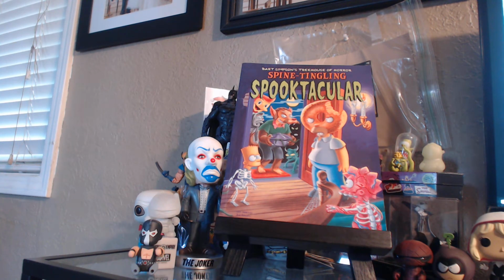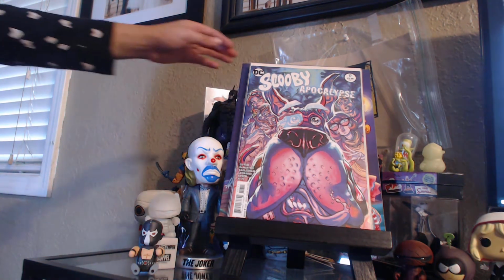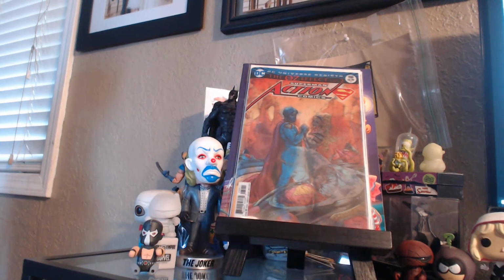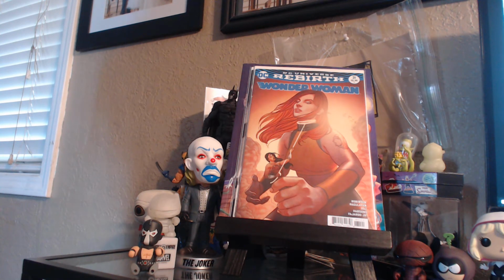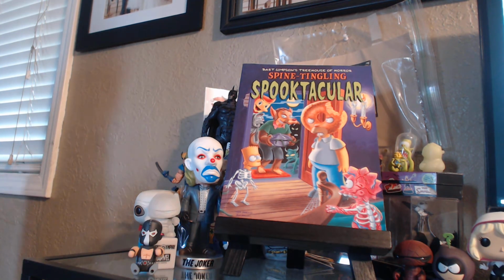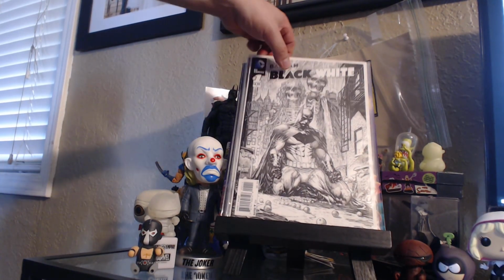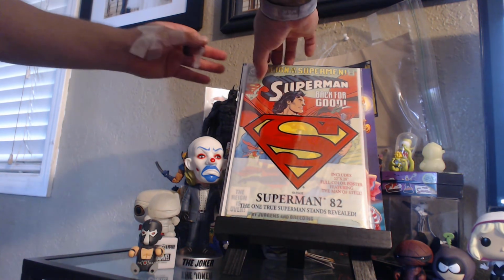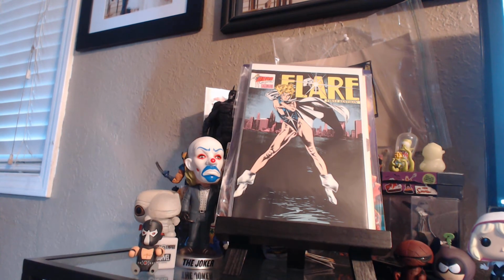Back issue Haul and some auction winnings!! yeeeagh Boii 10/24/17